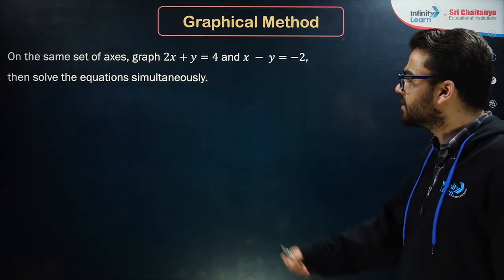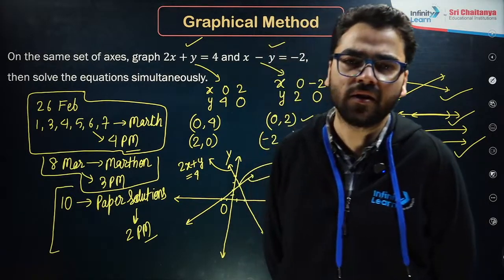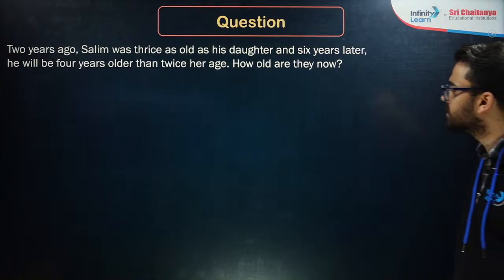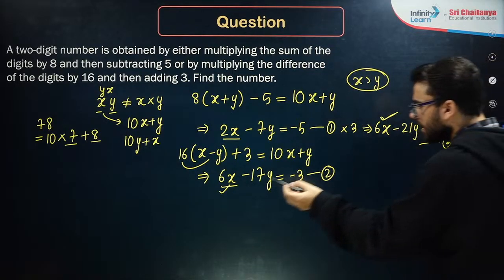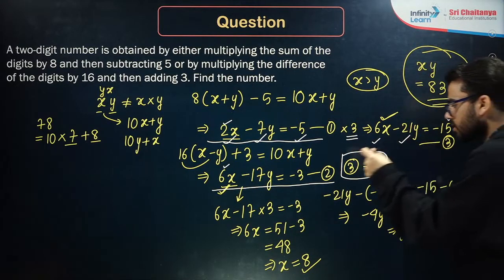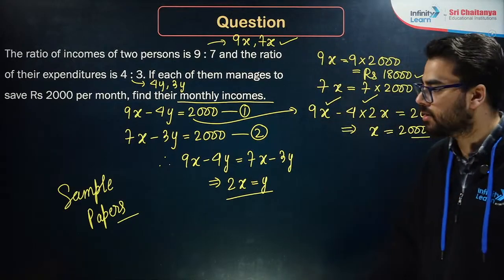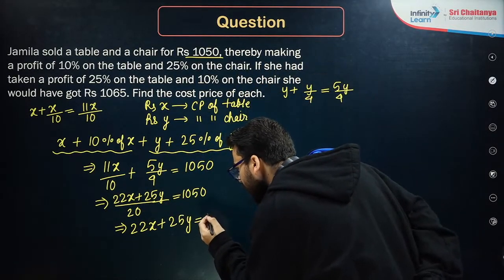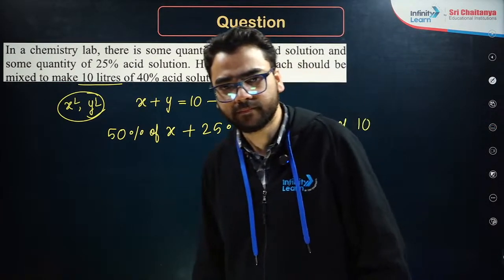One Shot Revise: Pair of Linear Equations in Two Variables for Board Exam | CBSE Class 10 Maths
Revise Pair of Linear Equations in Two Variables in just one session with Misbah Sir! This one-shot revision covers all key concepts, formulas, and problem-solving methods to help you prepare effectively for your CBSE Class 10 Maths board exam.

✅ What You’ll Learn:
✔️ Graphical and algebraic methods to solve equations
✔️ Substitution, elimination, and cross-multiplication methods
✔️ Real-life applications and word problems
✔️ Important exam questions and quick-solving tricks

Watch till the end for revision tips and exam strategies to boost your score.

A pair of linear equations in two variables represents two lines. The solution is the point where the lines intersect, representing values that satisfy both equations. There can be a unique solution (intersecting lines), no solution (parallel lines), or infinitely many solutions (coincident lines). Methods to solve include substitution, elimination, and graphing.

Related Search:
Pair of linear equations in two Variables important questions
Pair of linear equations in two variables questions PDF
How to calculate a linear equation?
Pair of linear equations in two variables questions
Pair of linear equations in two variables pdf
Pair of linear equations in two variables solutions
Pair of Linear Equations in Two Variables Class 10 Solutions